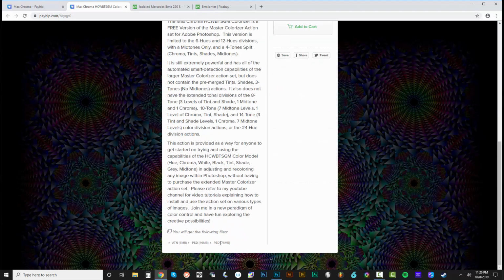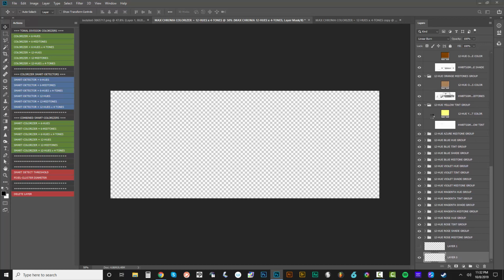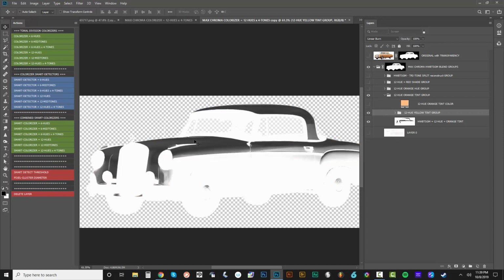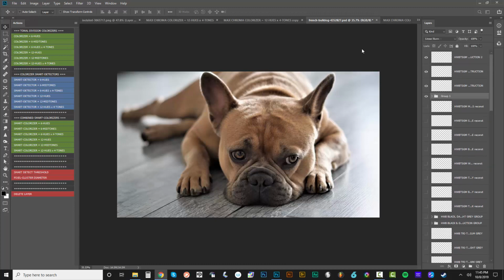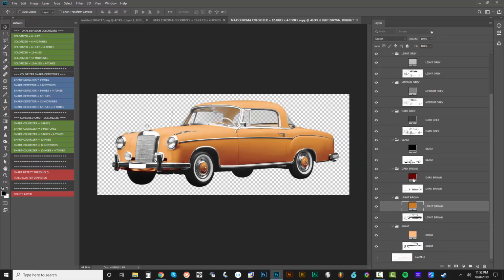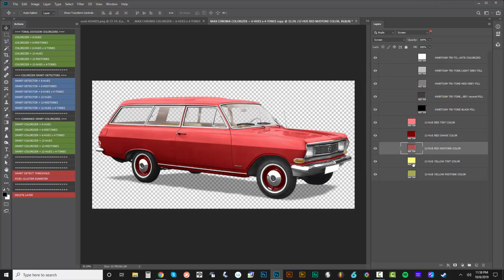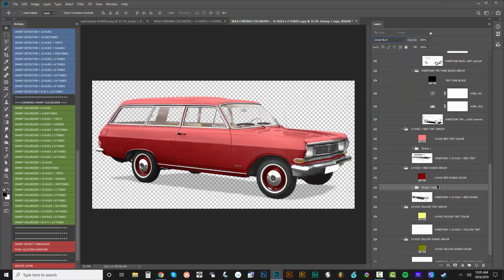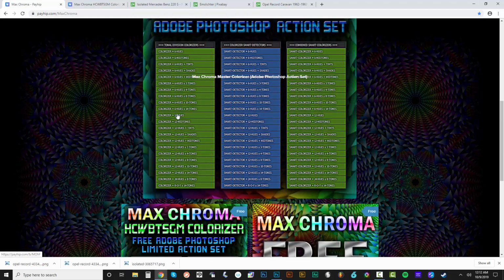Max Chroma HCWBTSGM Colorizer - How to Install the Actions, Examples, Various Usages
This video shows the limited FREE version action set of the Max Chroma HCWBTSGM Colorizer for Adobe Photoshop, and some Image Examples and ways to use it such as making color adjustments to an image or photograph, or extracting the color layers and merging them into fewer colors for making screen printing color separations.  I explain more of the logic behind how the divisions of hue and tint, tone, shade work, and what is in the Master Colorizer action set available for purchase on the payhip website link above, such as pre-merged colorizers and expanded levels of tints, tones, and shades.

Also I show more examples of how to trick the colors for using in the automated Halftone Tessellation scripts available in the Max Chroma Color Blender free plugin pack.